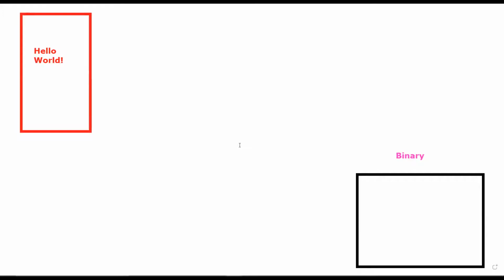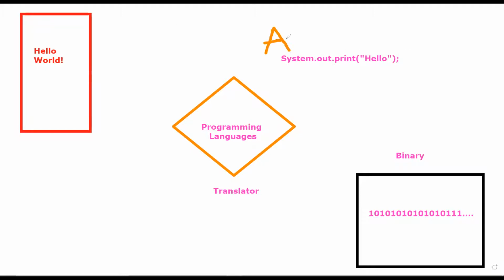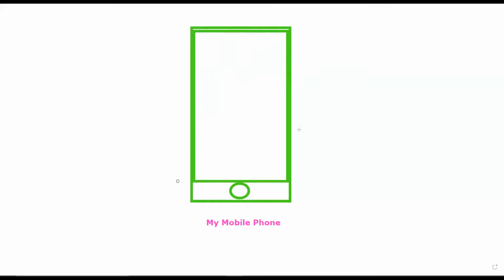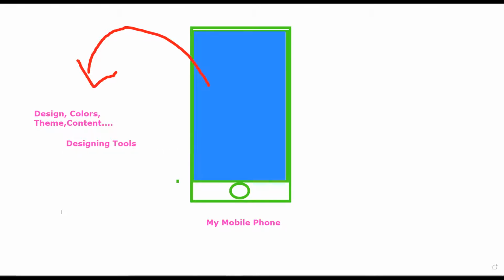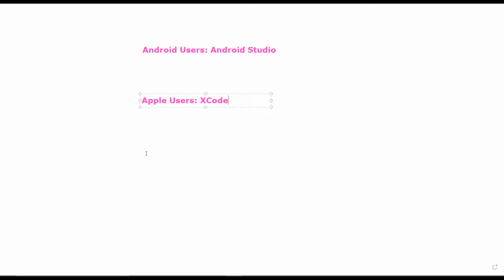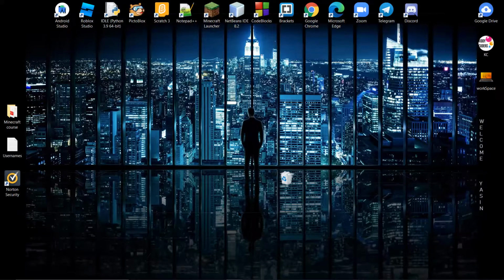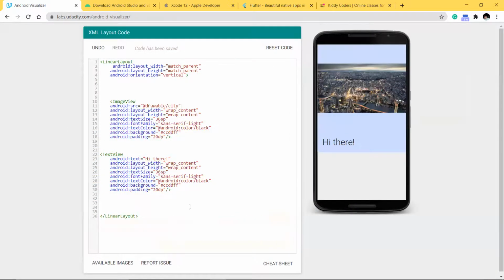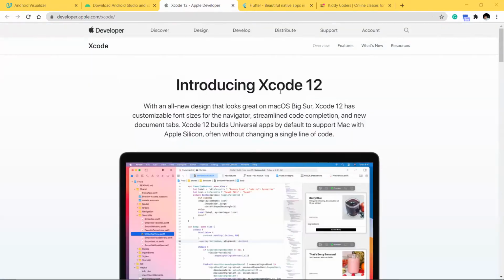Mobile App Development Trial